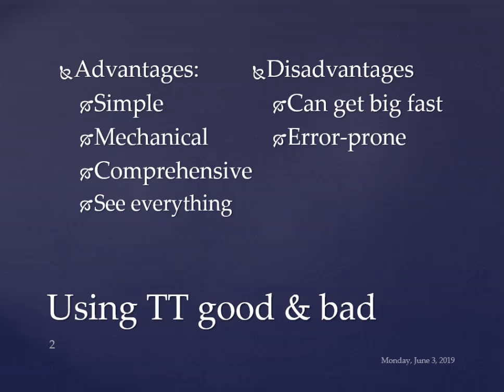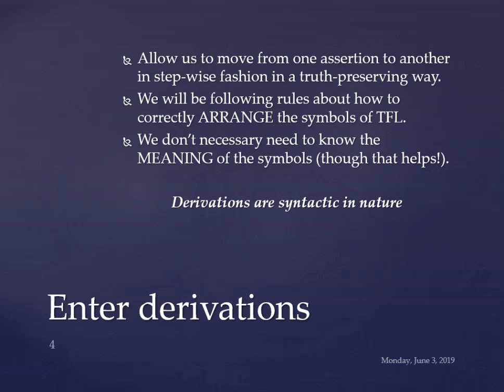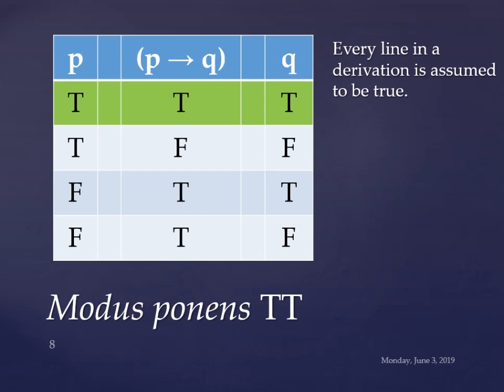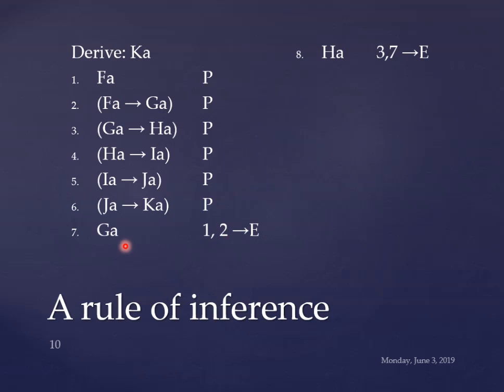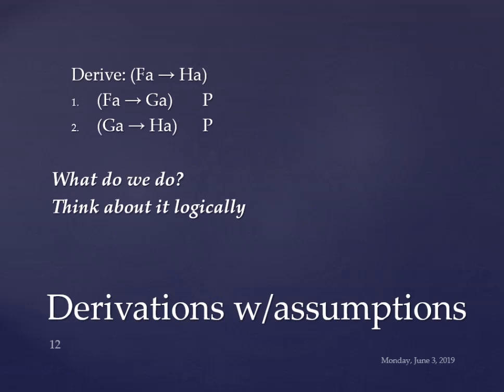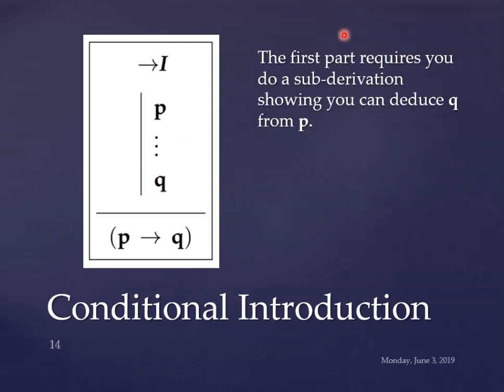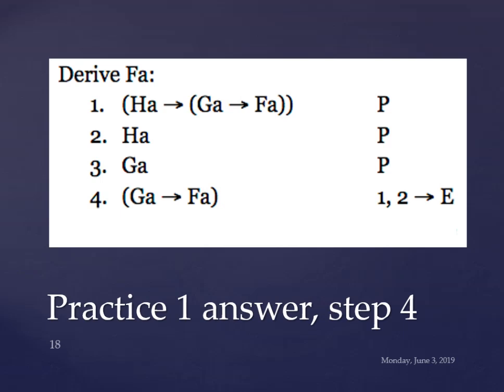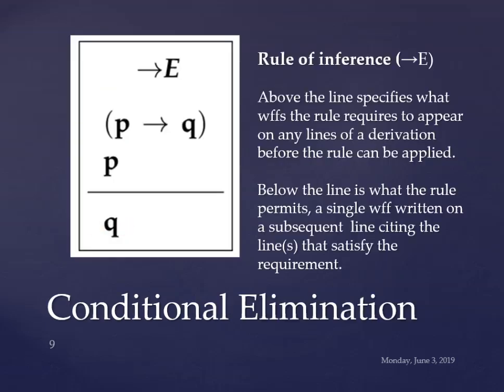Intro to Derivations